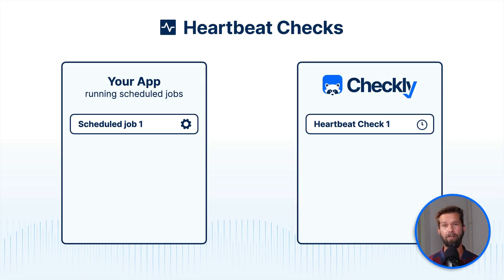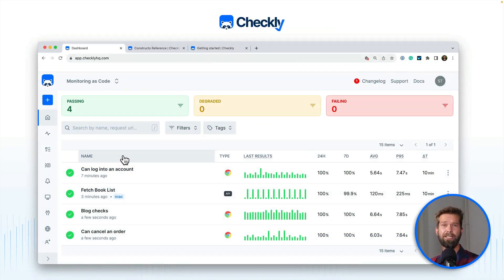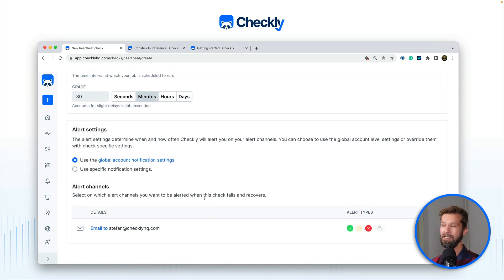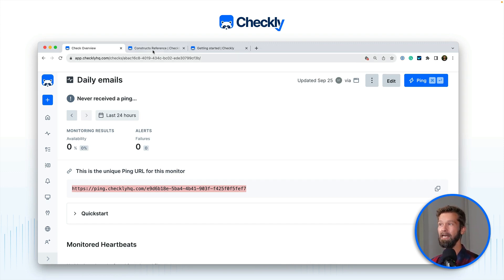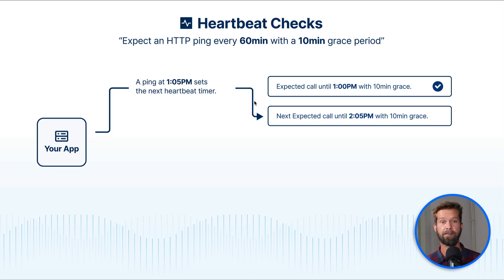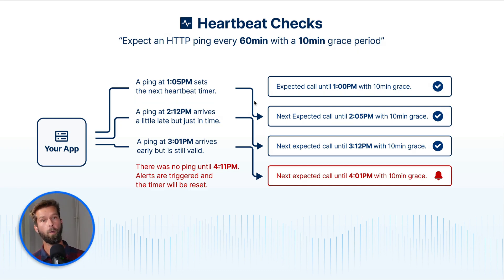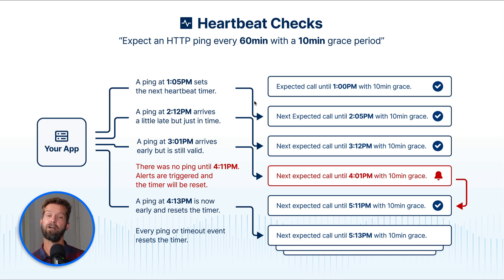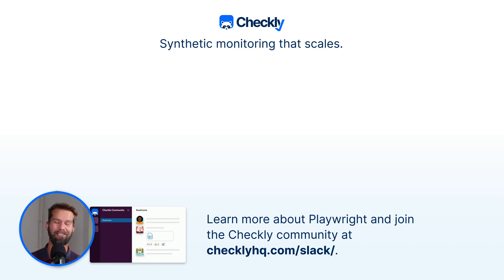How to monitor your scheduled server actions with Heartbeat checks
Learn how you can implement heartbeat monitoring of your scheduled server actions with Checkly.

0:00 Intro
0:28 What is heartbeat monitoring
1:15 How to create a Checkly heartbeat check
3:05 How to configure the heartbeat period and grace
5:12 Outro